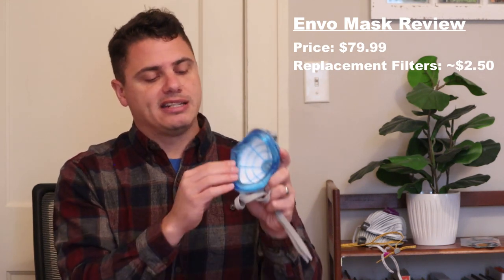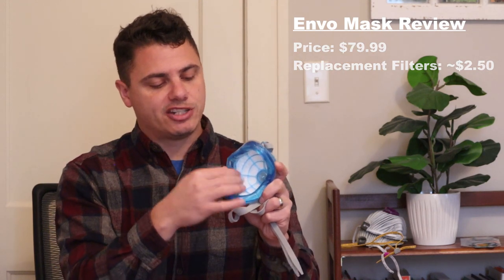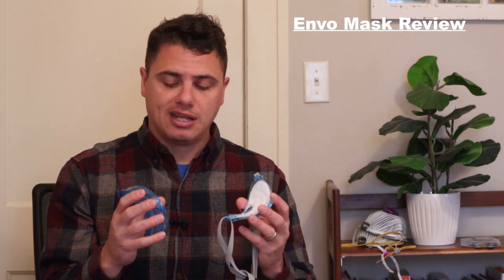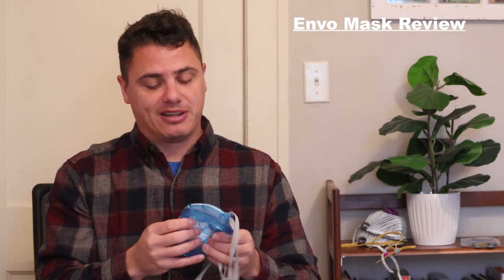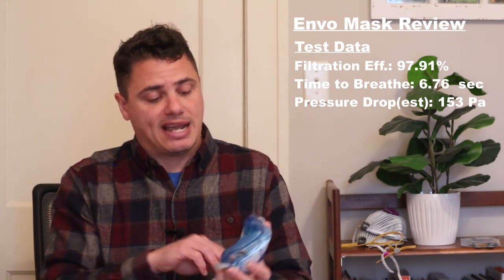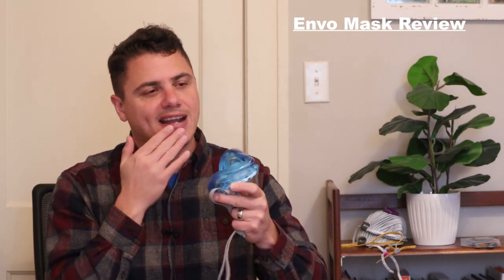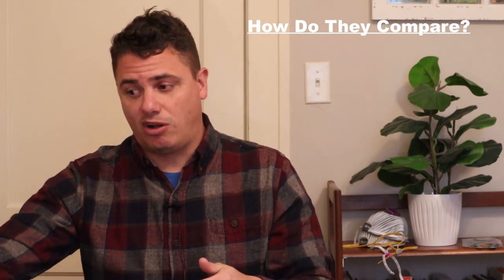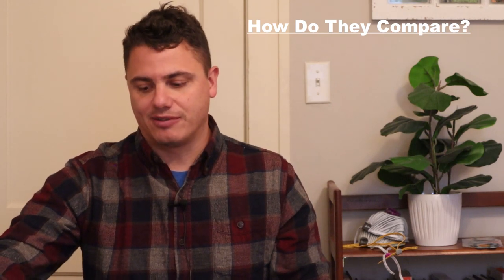Quarter Mask Elastomeric Review - Flo, Envo & Breathe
A detailed review of the three most popular quarter mask elastomeric masks, and a comparison to other respirators such as disposable N95's

All revenue for this video will be donated to support the legal defense fund of Marwa Zaatari's.

**What does this data mean**
Filtration Efficiency: The ability to filter out ~64nm NaCl particles using my test setup. Higher number is better
Time to Breathe: This is a kinda of crappy measurement that I use to estimate breathability. I time how long it takes me to breathe in while holding 0.25in H20 pressure drop. Longer time means the mask is hard to breathe in.
Pressure Drop: Using my Time to Breathe data I have estimated NIOSH 85LPM pressure drop. This is a measurement of resistance to airflow, so a lower number is better.